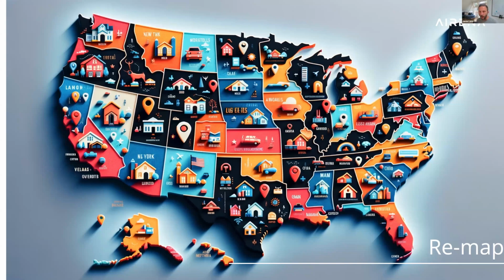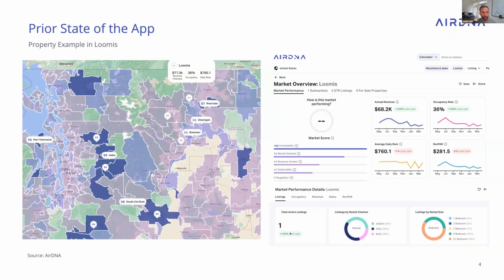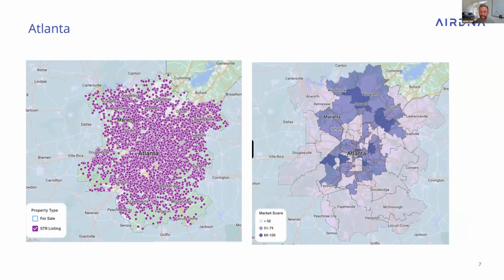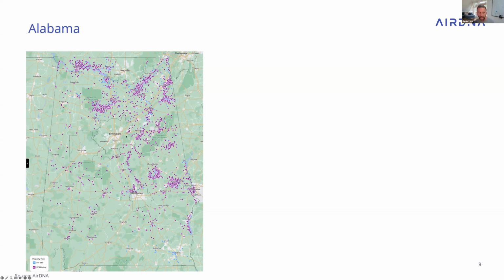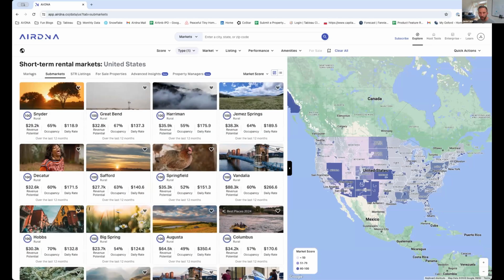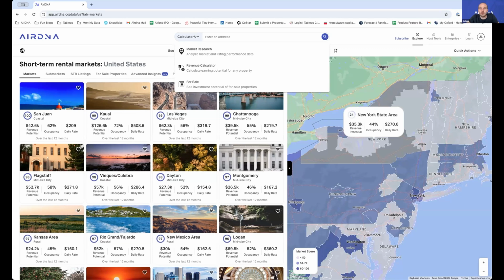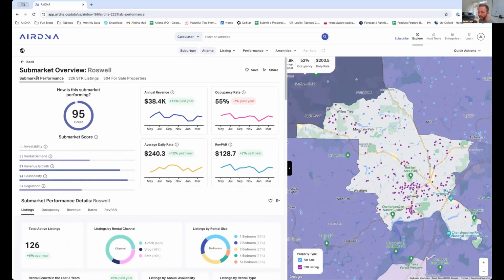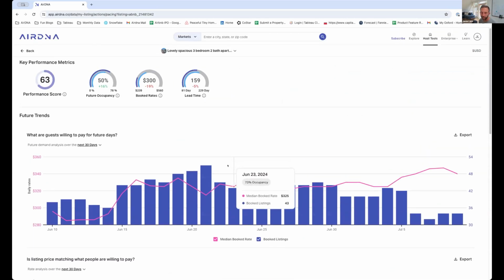Webinar – Remapping the U.S.: A More Intuitive AirDNA Experience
In an effort to provide users with a more intuitive experience, AirDNA has remapped the U.S. Now, every property rolls up into a market and submarket, helping you to make smarter, more informed decisions. Join AirDNA SVP of Analytics & Chief Economist Jamie Lane, for this eye-opening webinar where he takes you through the why of the remap, shows how to use the new experience, and more.